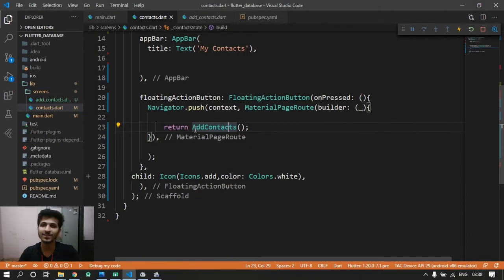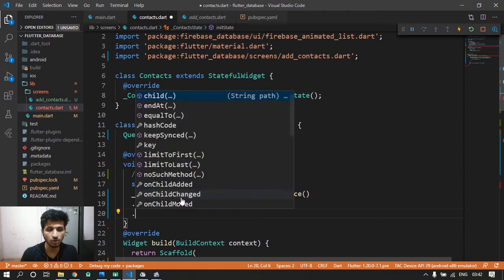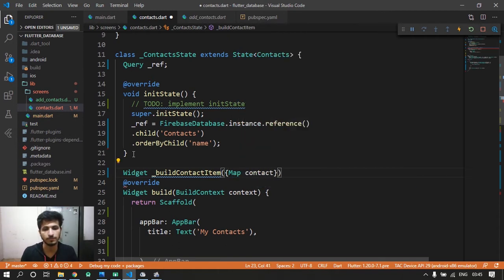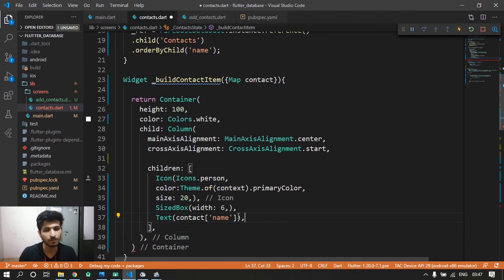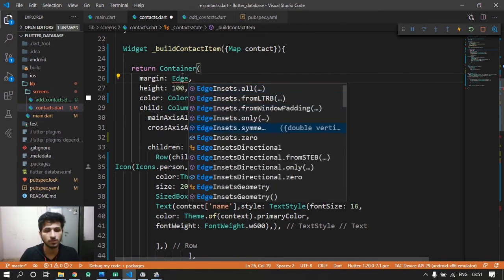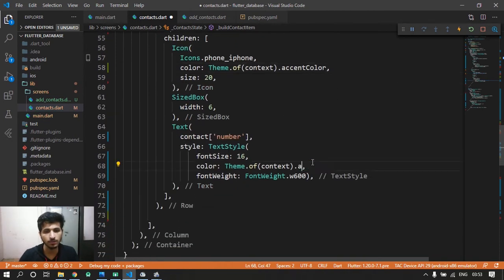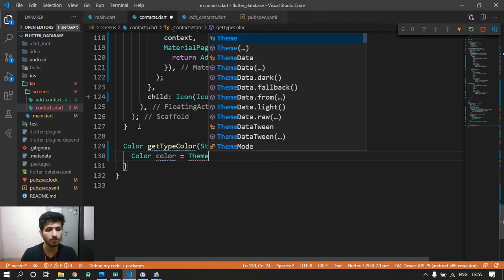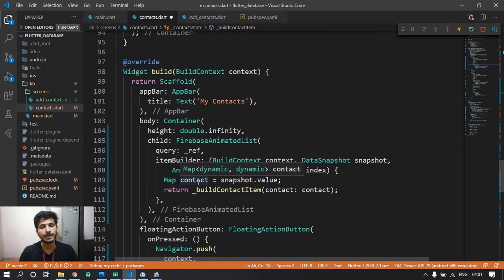Firebase Database with Flutter Retrieve Data in List | Making a Contacts List App in Flutter Part 2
Learn How Firebase Realtime Database Works With Flutter. In this Tutorial We Are Gonna learn How We Can Create, Read, Update And Delete (CRUD) Data Into Firebase Realtime Database.
We are going to create a contact saving app in this tutorial where we will be saving the name, mobile number, and our relation with the contact ie: friend, family, work or other into Firebase Realtime database then we will retrieve all the saved contacts into a ListView, not a simple ListView but a special Flutter Widget made for Firebase Realtime Database called FirebaseAnimatedList.  then We will work on how we can update a particular contact from the List and at Last We will learn how we can delete a particular contact from the list.

Modules Covered In This Tutorial:
1. Working With StateFullWidgets In Flutter
2. Working With User Inputs (TextInputField) In Flutter.
3. Designing Widgets In Flutter.
4. Saving Data In A Form Map In Firebase Realtime Database.
5. Working With FirebaseAnimatedList In Flutter.
6. Fetching Data In Form Of Maps From Firebase Realtime Database.
7. Updating Data in Firebase Realtime Database.
8. Deleting Data in Firebase Realtime Database.